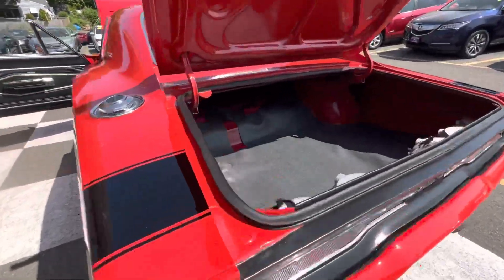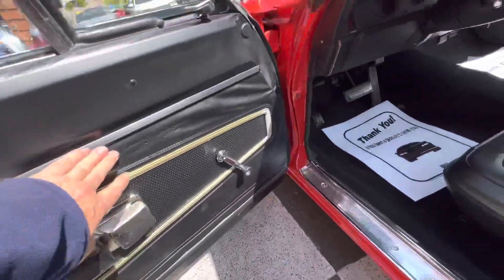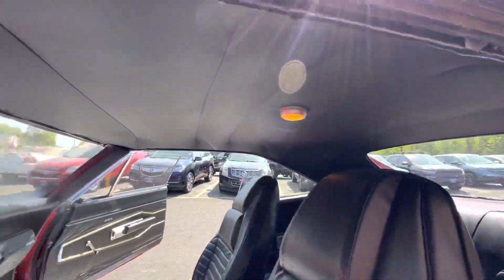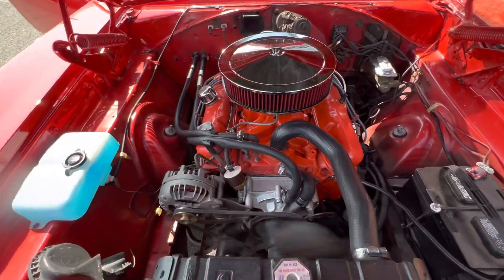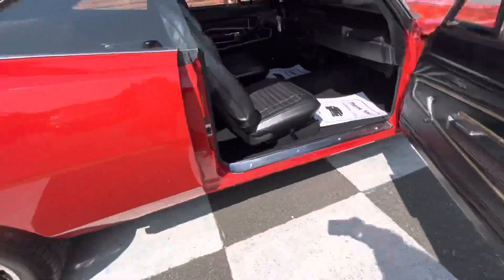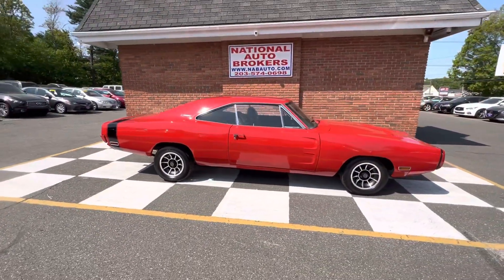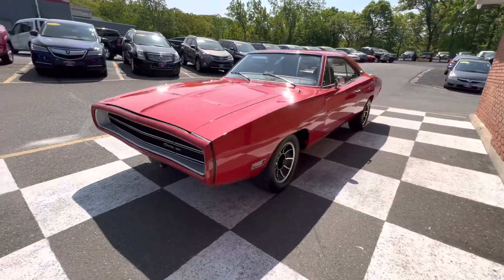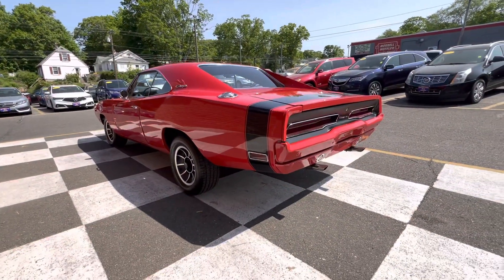1970 Dodge Charger